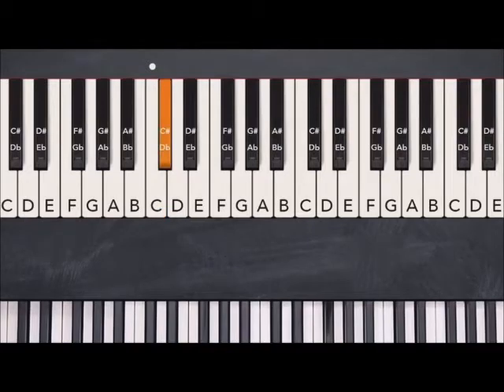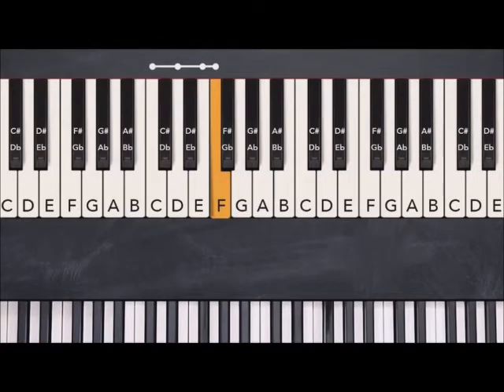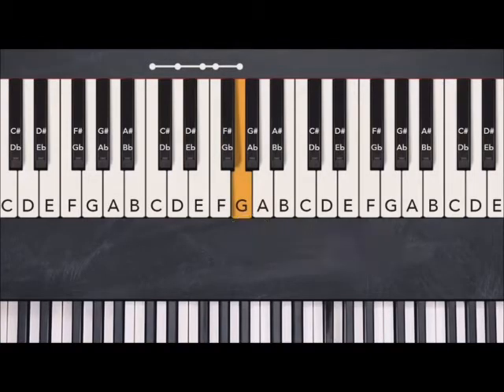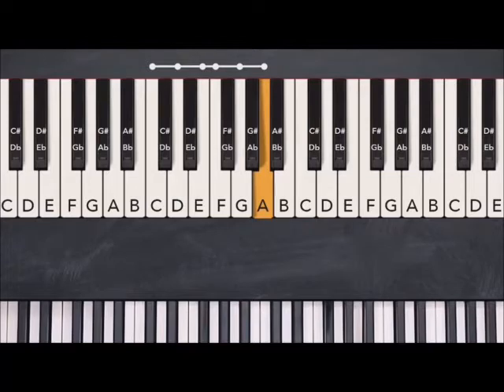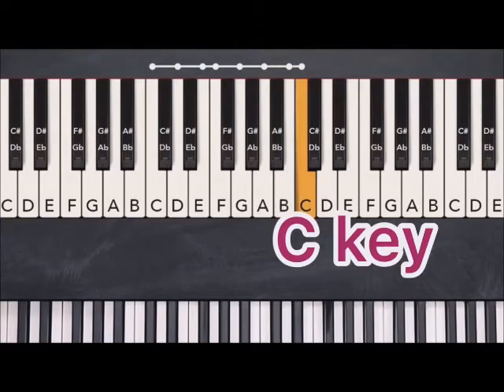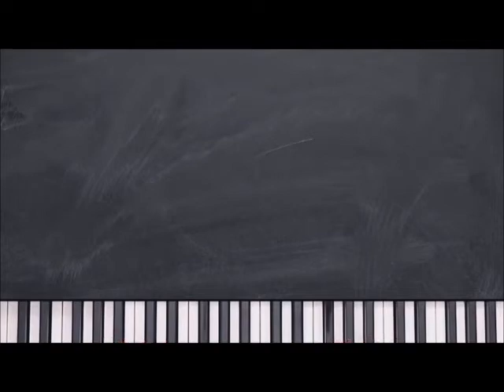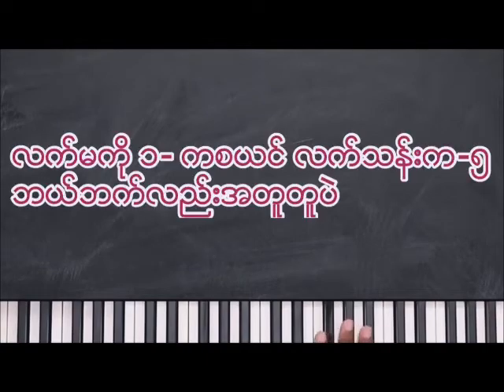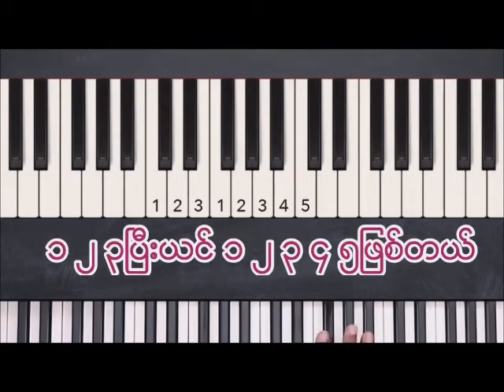How to really practice Scale and right fingers ( English/Burmese )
Need Right formula, right practice scale and right finger